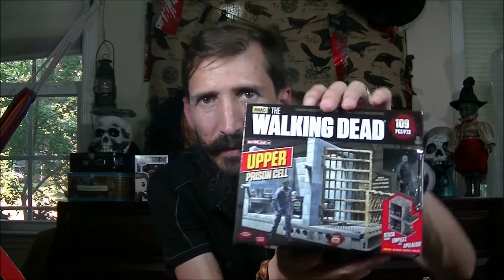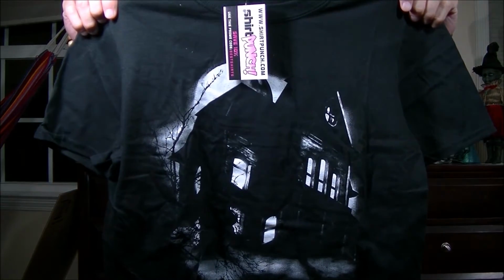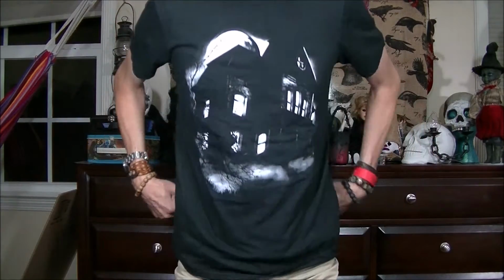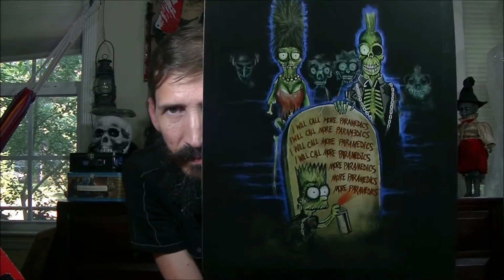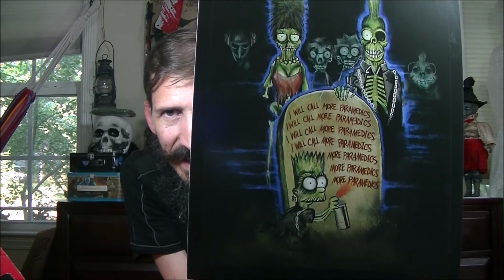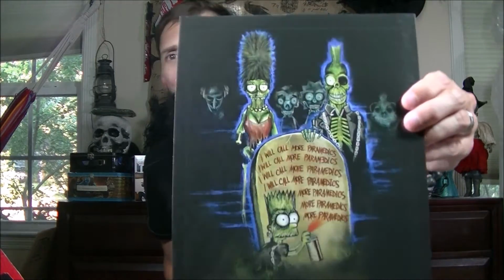Horror Block Unboxing and Review - July 2016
- Unboxing the HorrorBlock Subscription box by NerdBlock for July 2016.